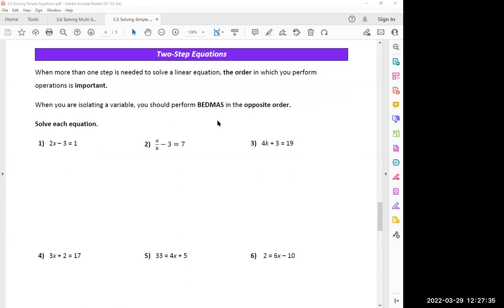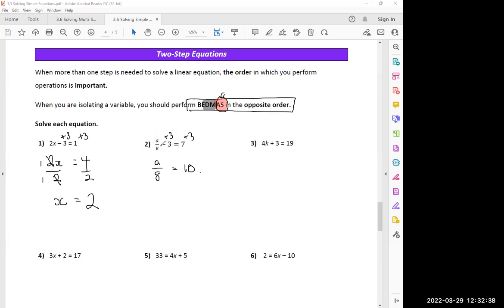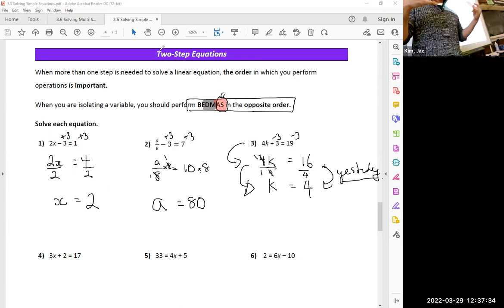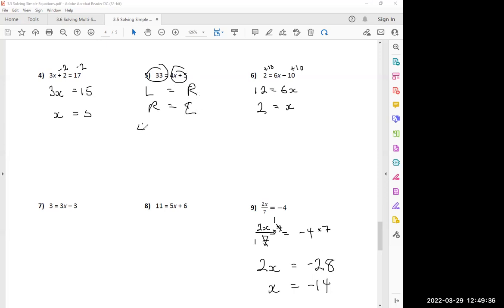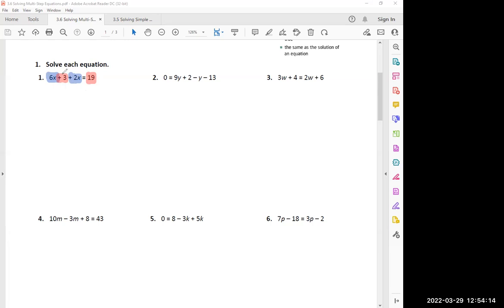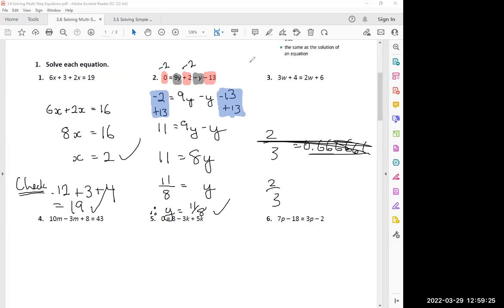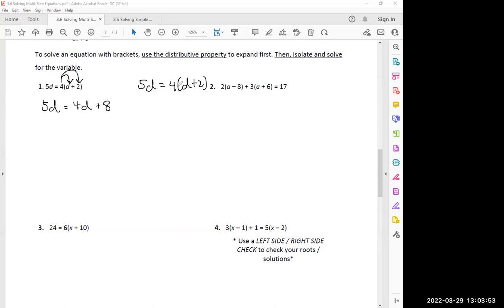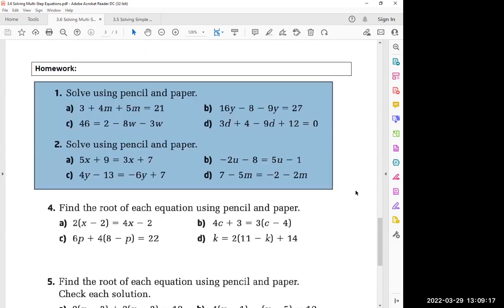3.6 Solving Multi-Step Equations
0:00 2-step equation question examples
17:34 Multi-step equations (multiple variable terms present)
28:18 Multi-step equations (expand brackets before simplifying)